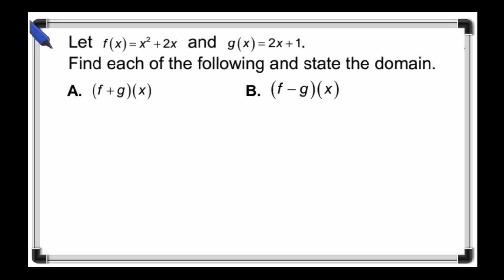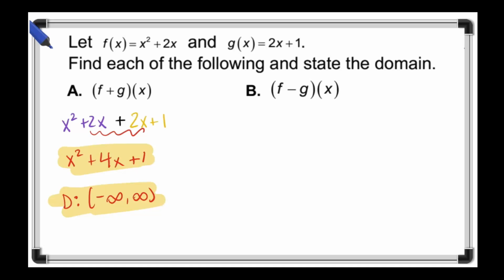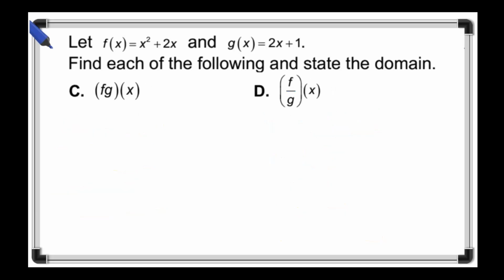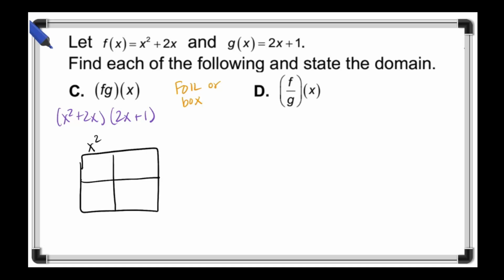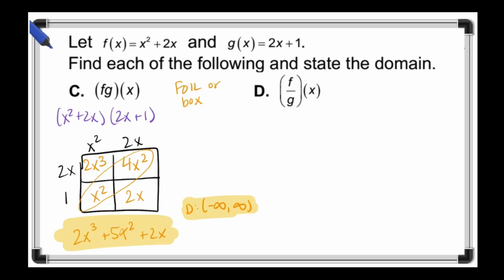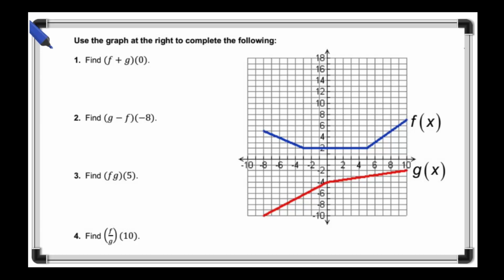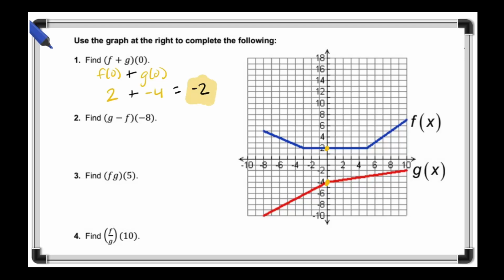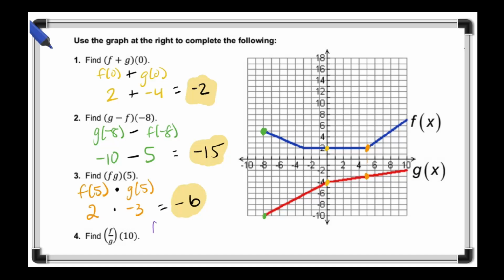How to Do Function Operations & Find the Domain (with Graphs!)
In this video, we break down how to perform operations on functions — including addition, subtraction, multiplication, and division — and how to find the domain of the resulting functions.
You'll also learn how to use graphs to visualize and apply function operations, helping you understand function behavior beyond just equations.

💬 Drop a comment: Which operation do you find trickiest?